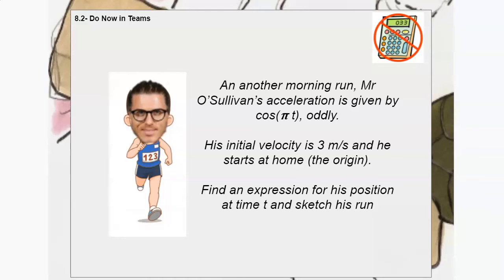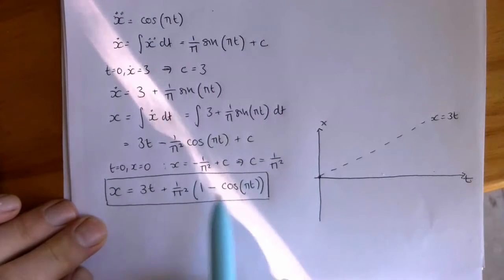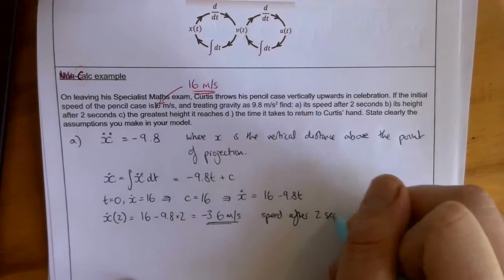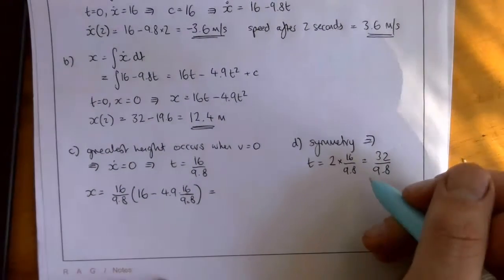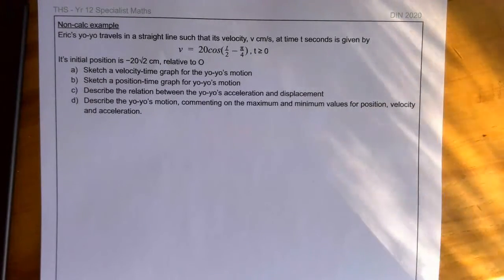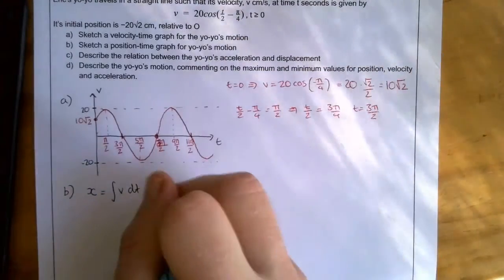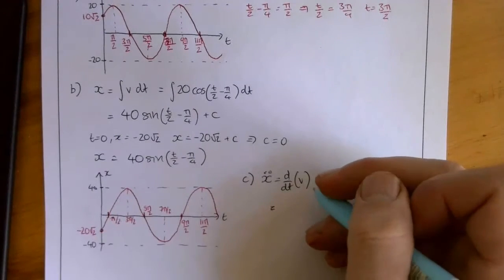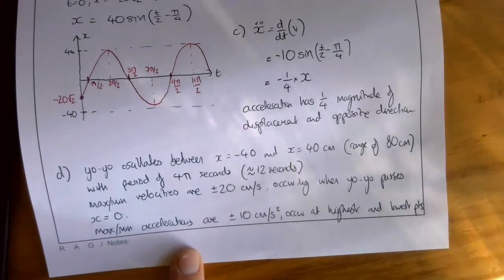8.2 - Using antidifferentiation to find a particles' positio